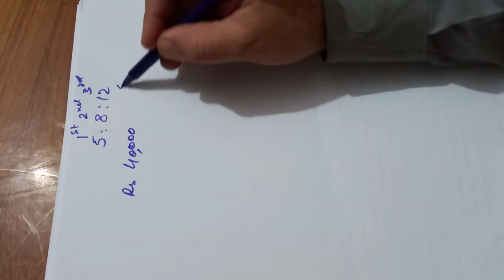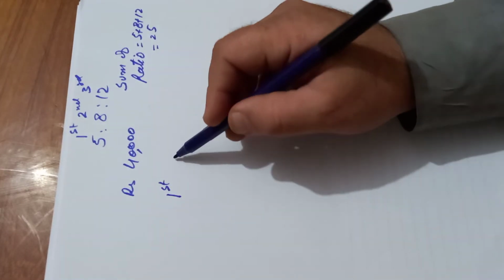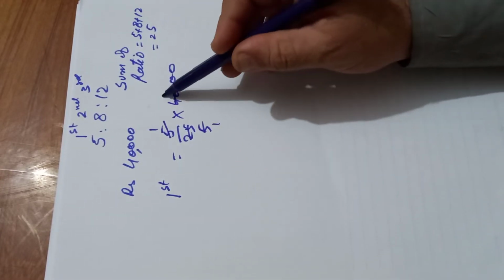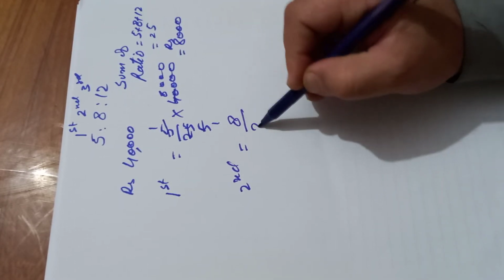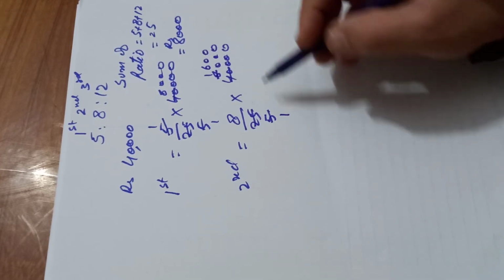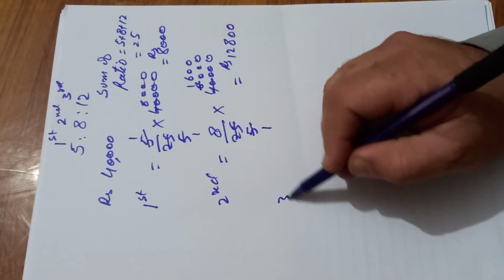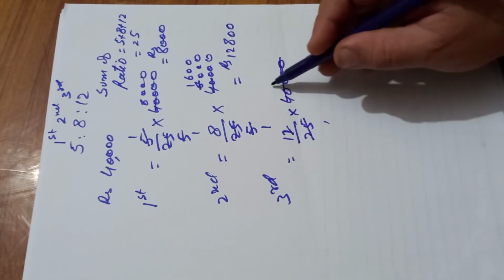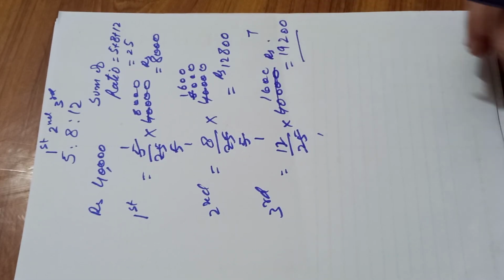Maths Variations Class 10 Ex 3.1 (2)